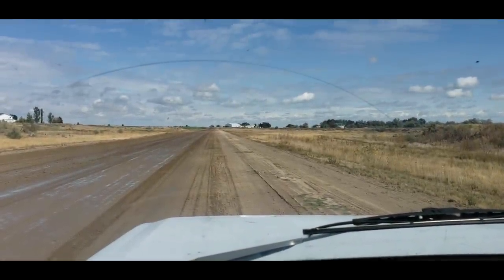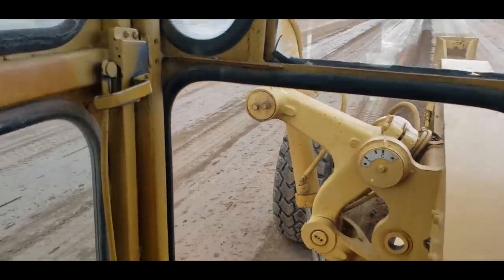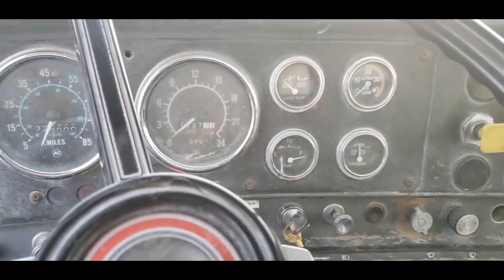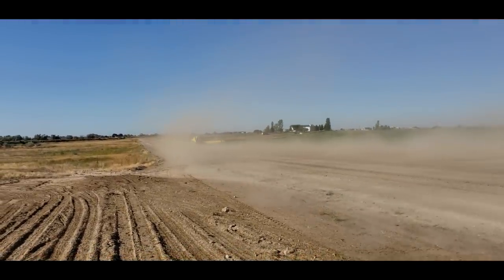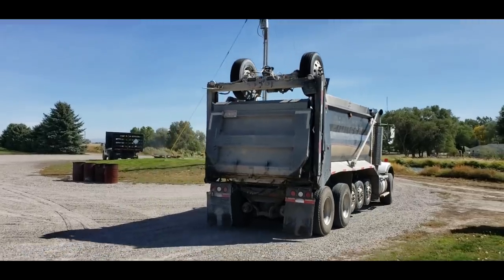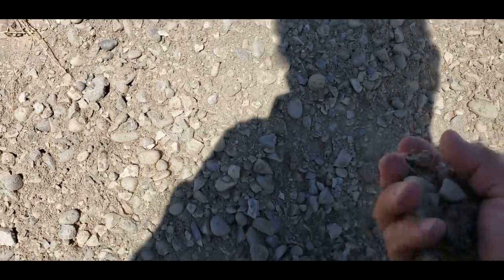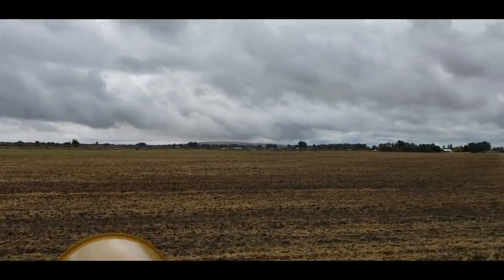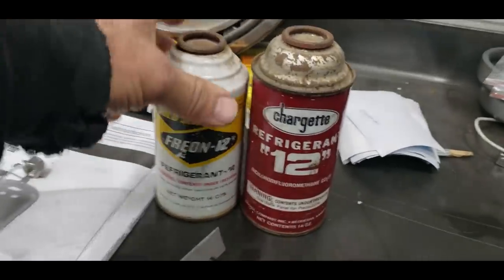CAT 14G Grading Techniques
Grading techniques I use on my CAT 14G to grade a runway for some air tractor spray planes and some crushed gravel delivery by a Super Dump